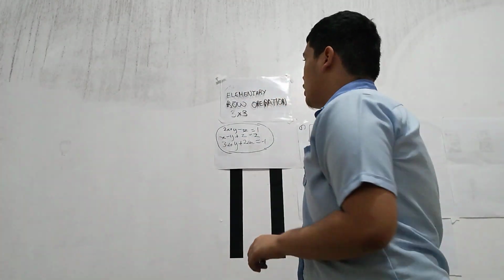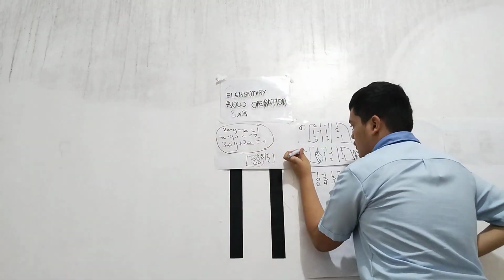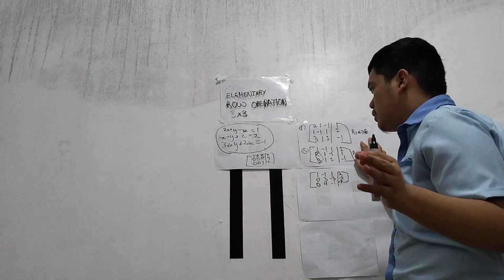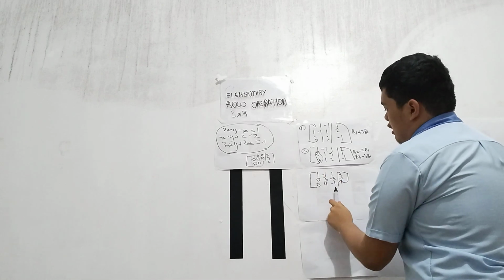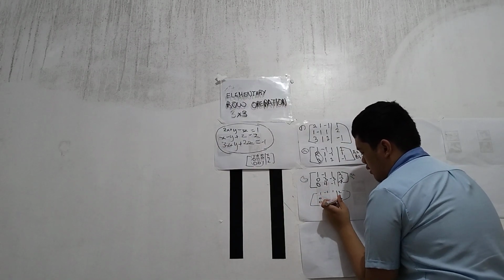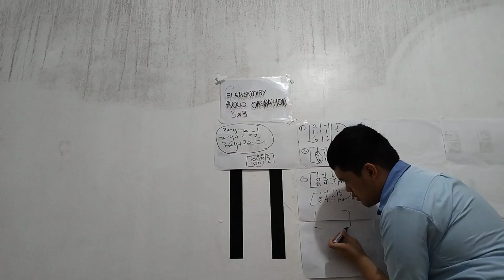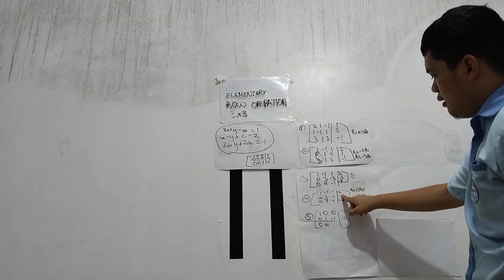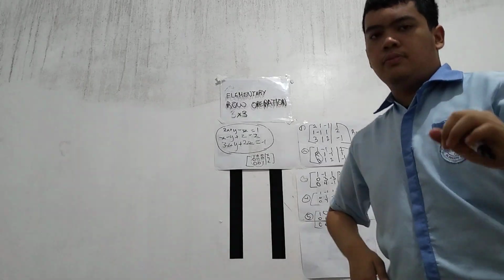Finite sa 11 ko